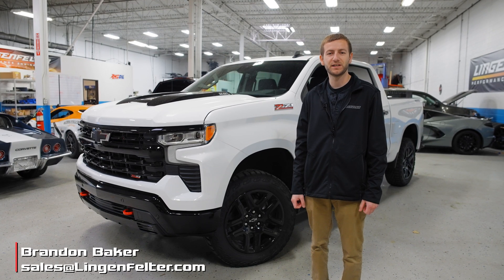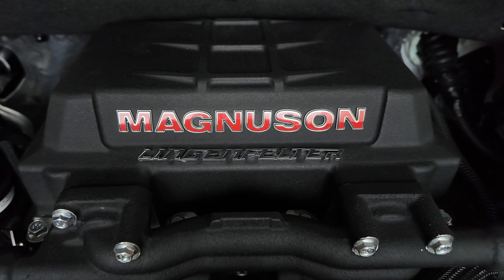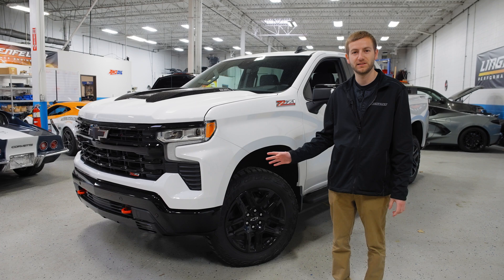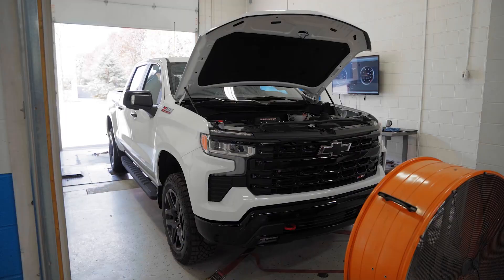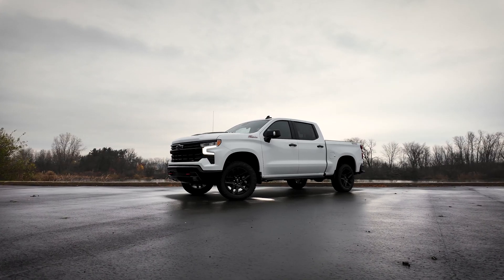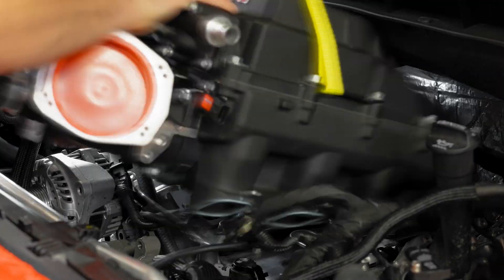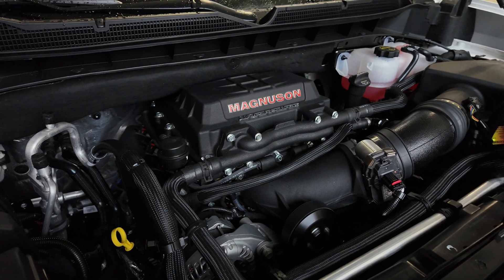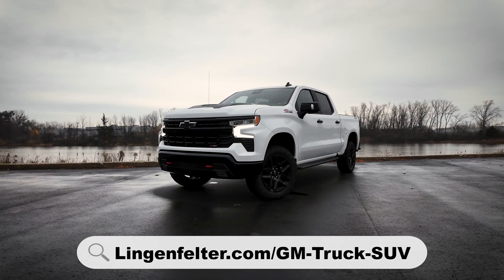2025 Chevy Silverado & GMC Sierra Supercharger System (2019+ 5.3L & 6.2L GM Trucks/SUVs)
Get ready to revolutionize your 2025 GM Truck/SUV with Lingenfelter Performance Engineering! In this video, Brandon Baker, VP of Sales & Marketing at Lingenfelter Performance Engineering, introduces the world’s first 2025 GM Silverado equipped with Lingenfelter’s supercharger package. Adding 200 extra horsepower, this upgrade takes the truck to an impressive 650 horsepower, all while maintaining OEM drivability. This is the only supercharged package featuring a fully native calibration, meaning no ECM swaps or relearns—just pure plug-and-play performance. Powered by Lingenfelter’s exclusive strategies and partnership with Trifecta Performance, it’s the ultimate solution for GM pickups and SUVs.

Lingenfelter Magnuson GM Magnum DI 5.3L & 6.2L 2019 & Newer Truck Intercooled Supercharger System:
•45+% More True Usable Horsepower
• 650 BHP and 630 lb-ft of torque SAE Crank on 6.2L Trucks
•Incredible Acceleration, Improved Towing Performance and Enhanced Off-road Ability
•Excellent Drivability with Little Effect on Fuel Economy
•Lingenfelter Exclusive Integrated Supercharger Management System
•Eaton Advanced (TVS R) High Helix Four-Lobe Technology for Maximum Efficiency Across Entire Speed Range
•Maximum Cooling Through Unique Lid and Intercooler Geometry to •Optimize Air-Flow Across the Charge Air Intercooler
•Dynamic Flow Tuning (DFT) Inlet Porting
•Utilizes Factory Beltline
•Maintenance Free Supercharger Technology
•Compatible with L86 90 mm Throttle Body
•3-Year/36,000 Mile Warranty

Fitment: 2019+ GM Chevrolet & GMC 5.3L & 6.2L Truck